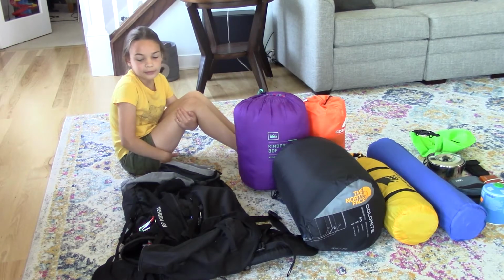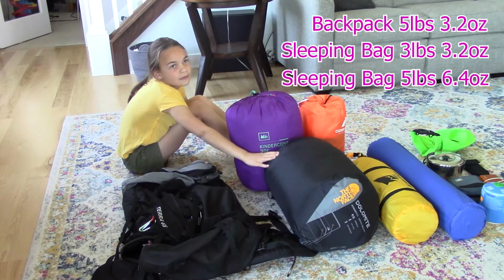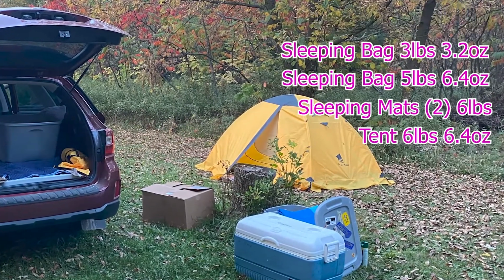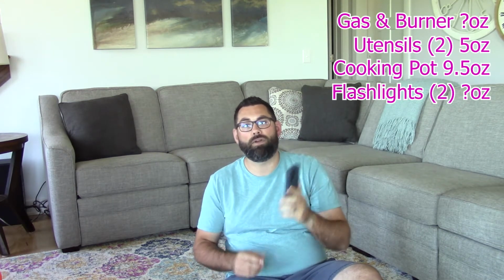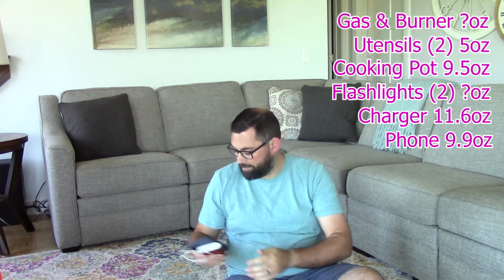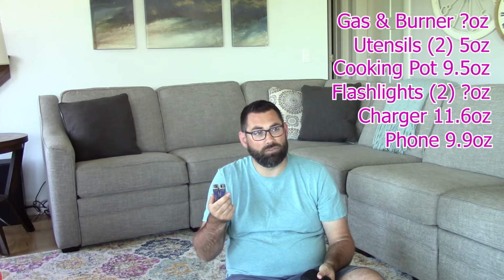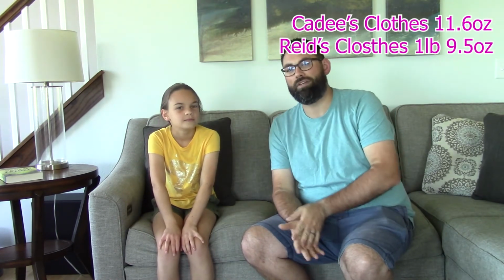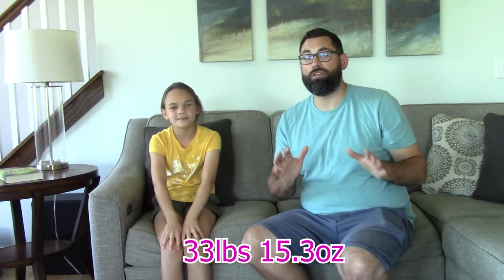Weigh It Up : LifeHike Ep2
In this episode we go through our camping gear and pull out everything we think we'll need. We weigh it up to determine our base weight and talk about the gear that we need to purchase for our first overnight hike.